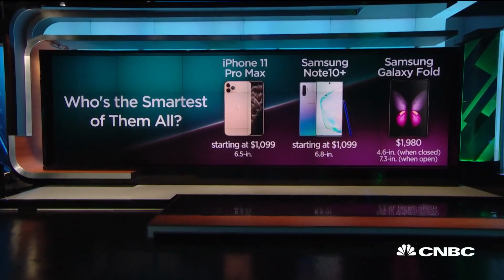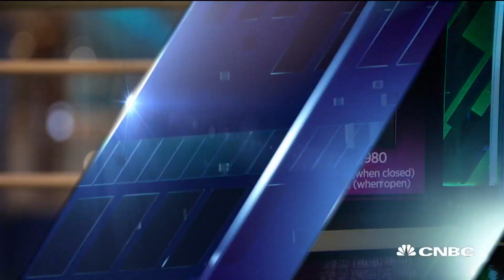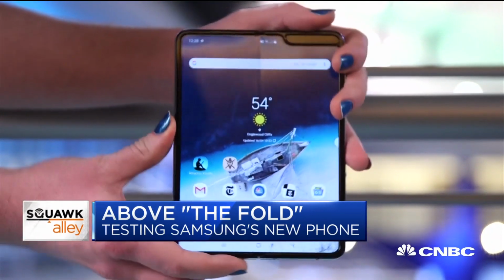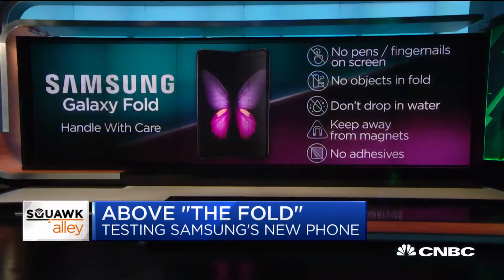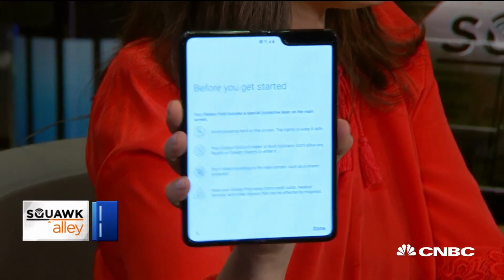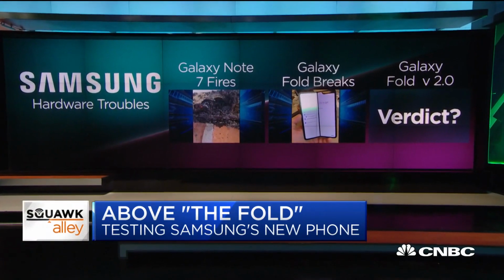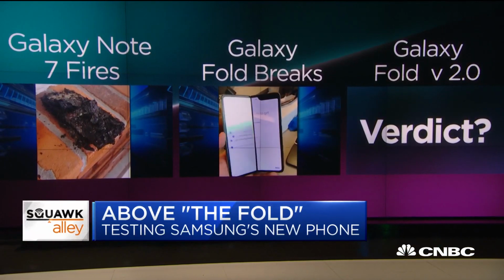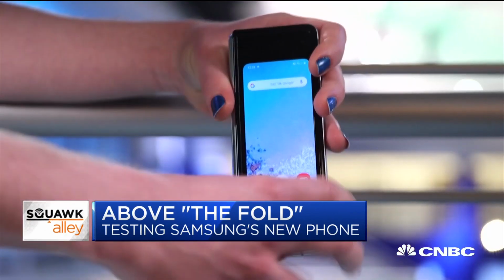Here's what two tech reviewers think of Samsung's new Galaxy Fold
Joanna Stern, WSJ, and Ed Baig, USA Today, discuss Samsung's new Galaxy Fold.